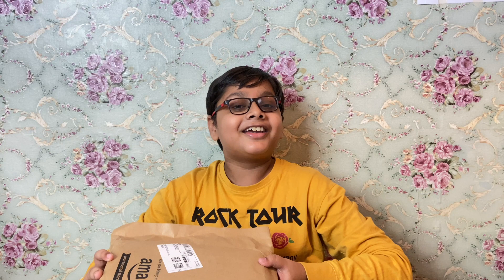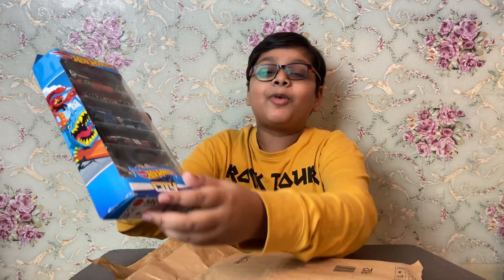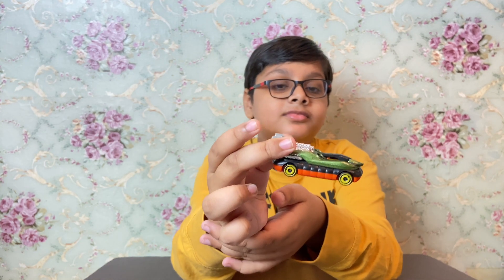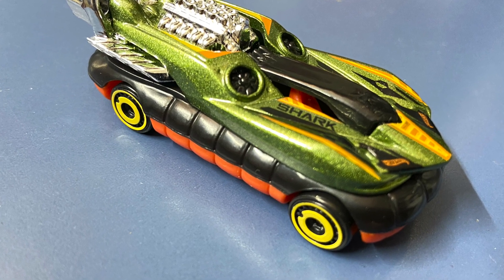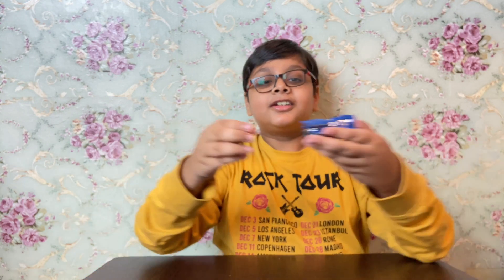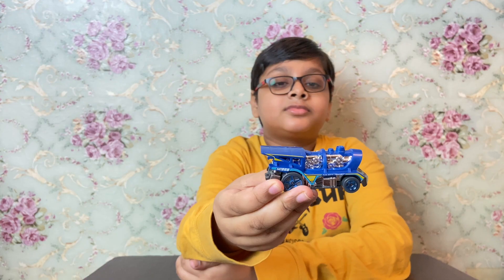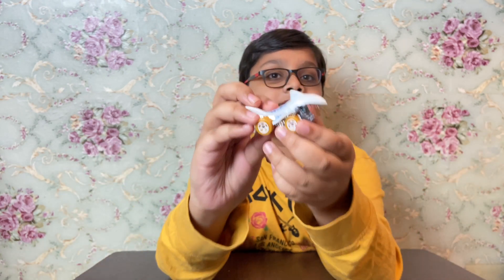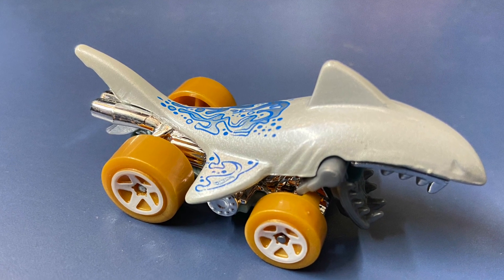Hot Wheels unboxing by Gautham.